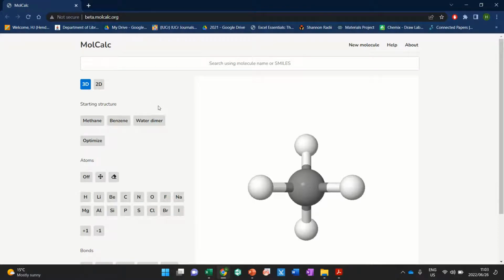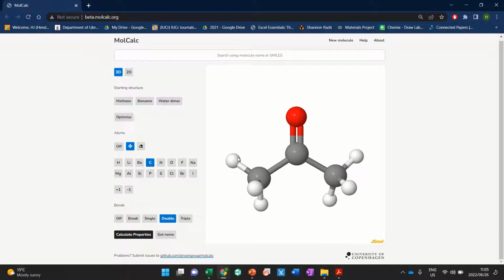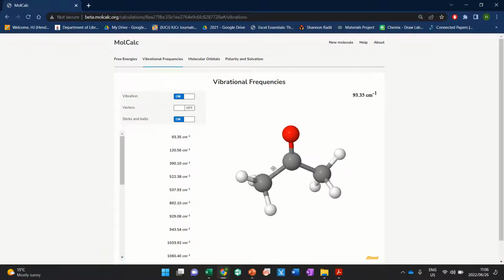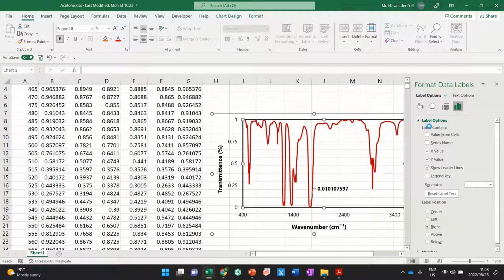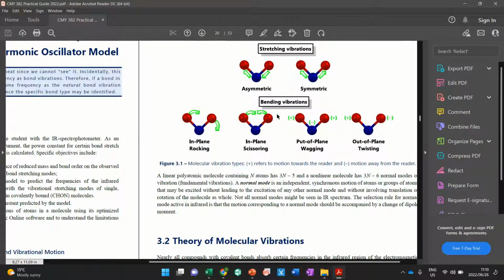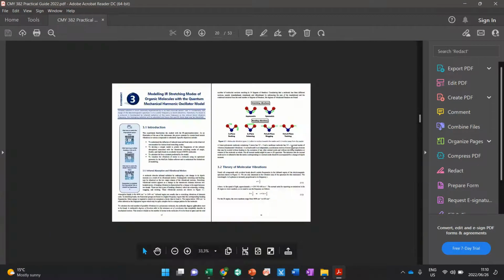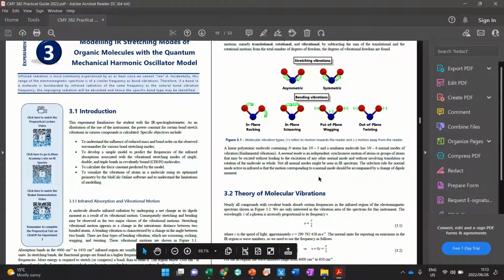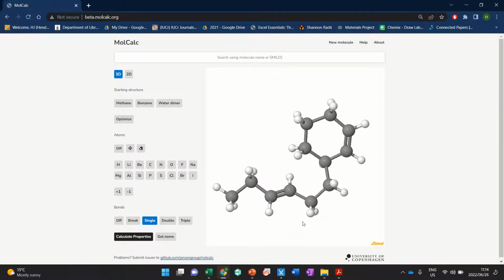CMY 382 Experiment 3 Introduction to MolCalc